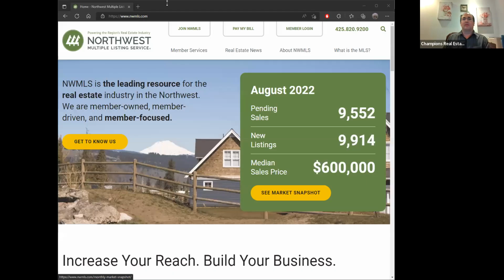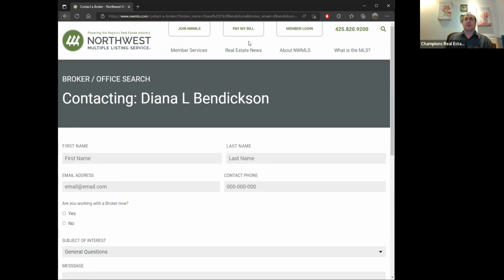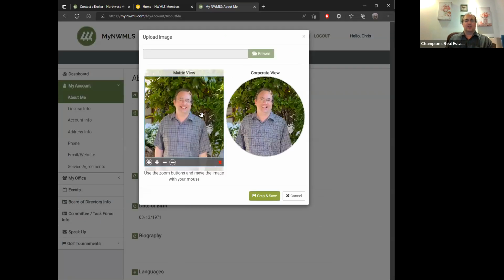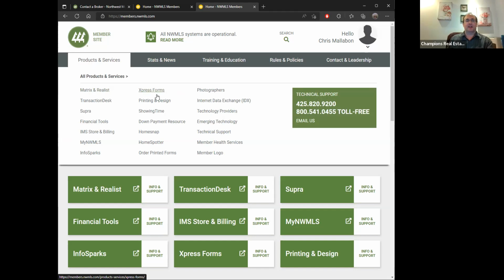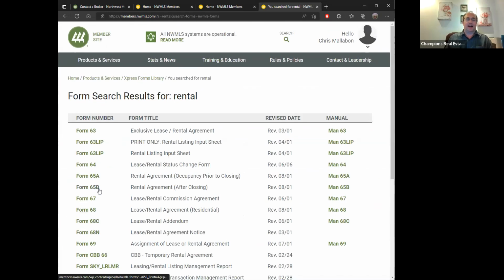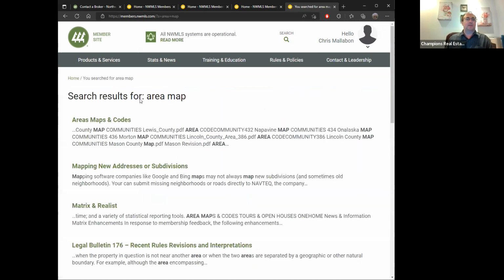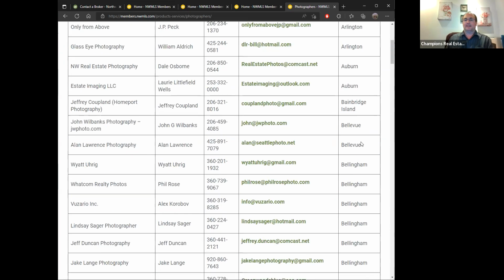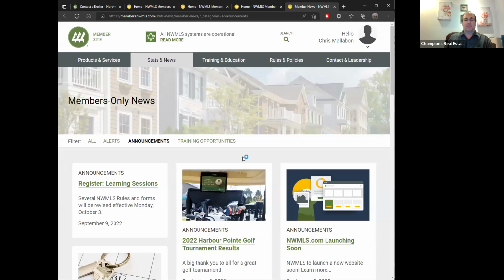Tech Time New NWMLS Website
Tech Time 9/15/2022
New NWMLS Website Features.